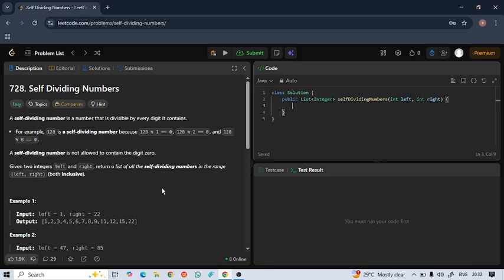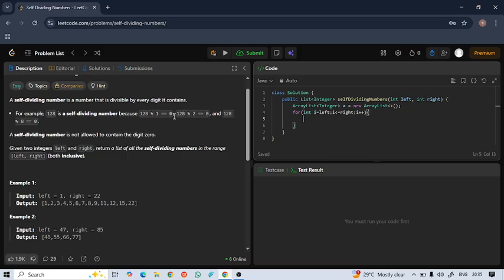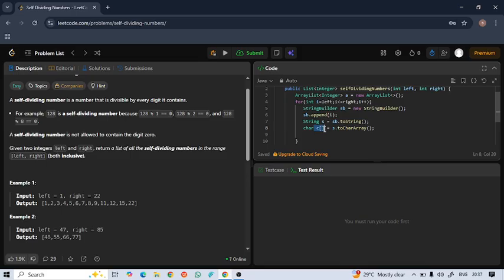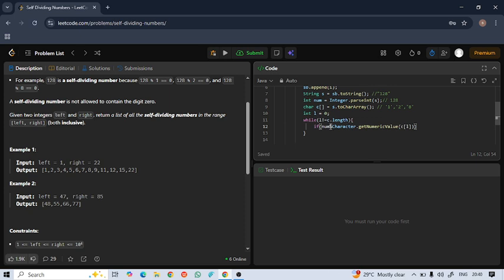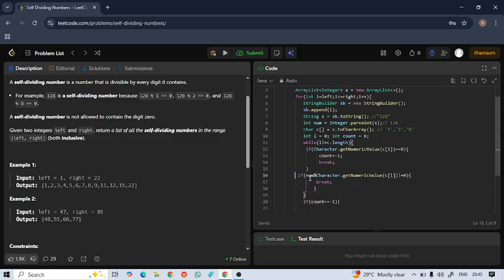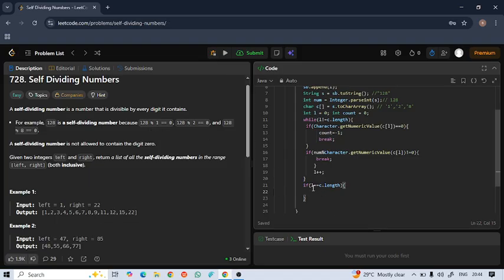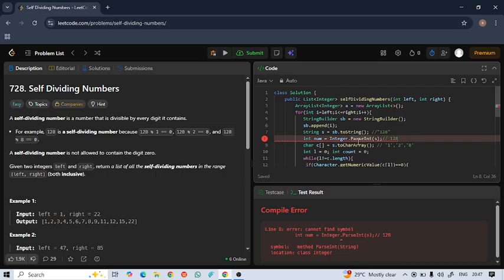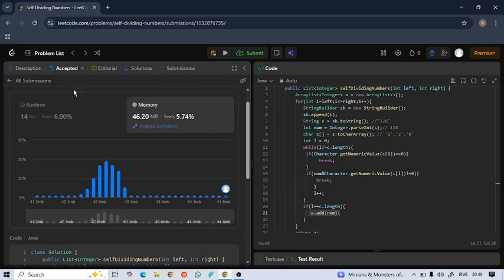DAY 3 | Being Productive in Coding | 728. Self Dividing Numbers | Leetcode